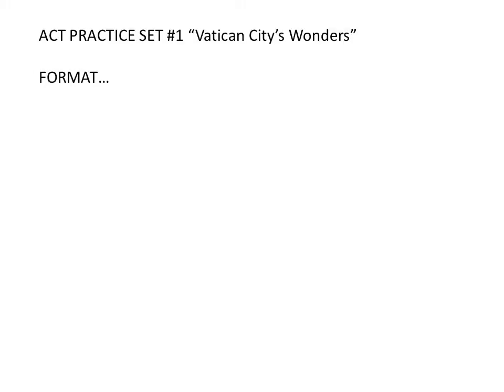ACT 1 Vatican Wonders